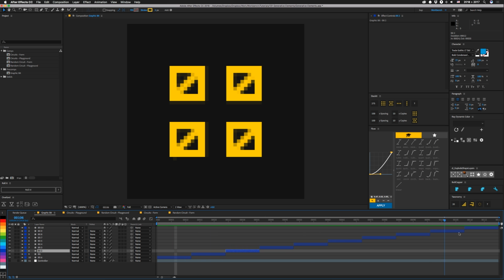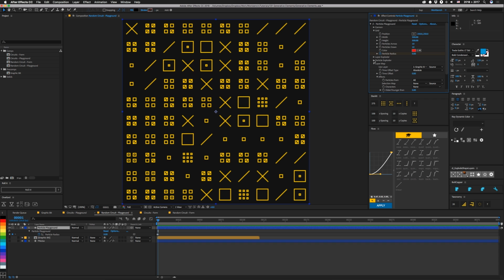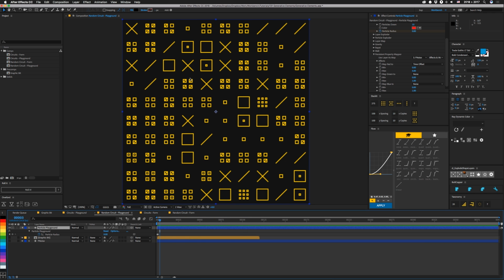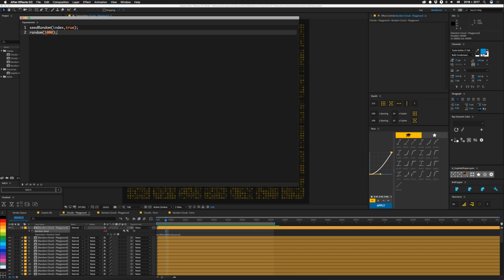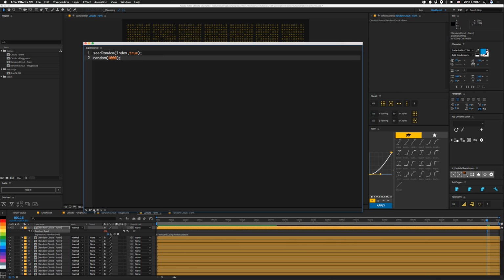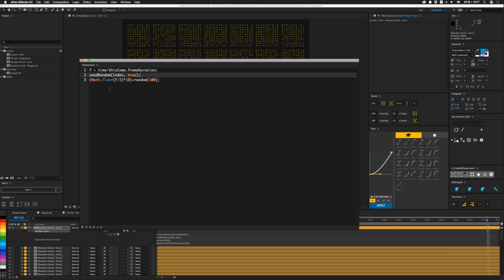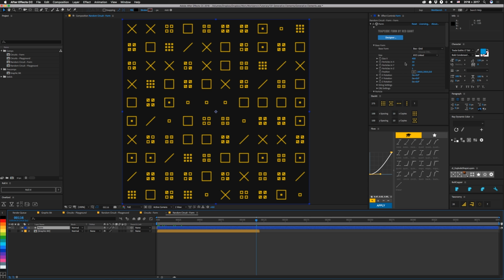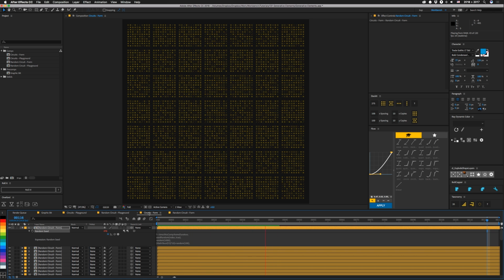Tutorial 131: Generative Elements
How to build simple elements in After Effects to make more complex generative elements

This week, we take a look at a way to build elements out of simple comps in order to build generative elements that can be used in other designs.

We also mentioned our script, StackIt which is useful for building up grids of elements. And check this out if you want more information on Red Giant's Trapcode Form

See the project file link above for expression information.